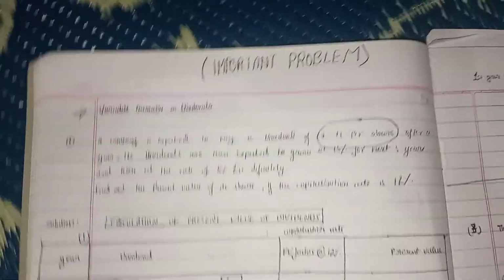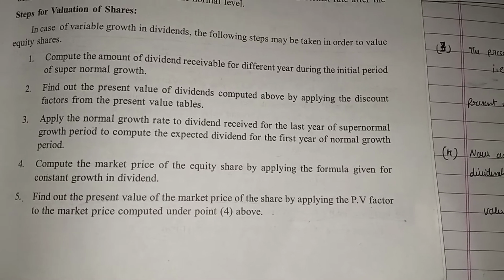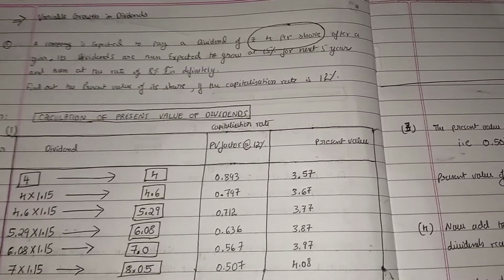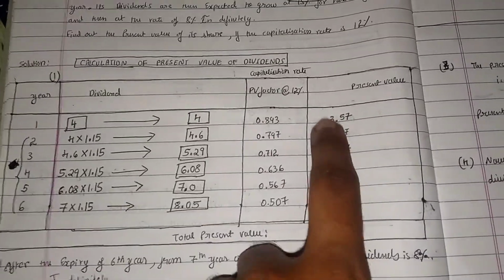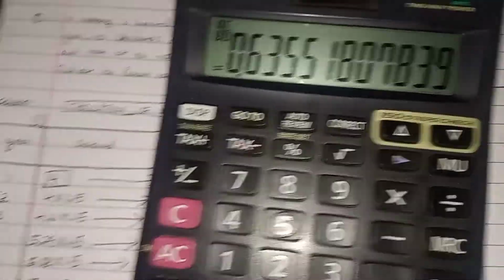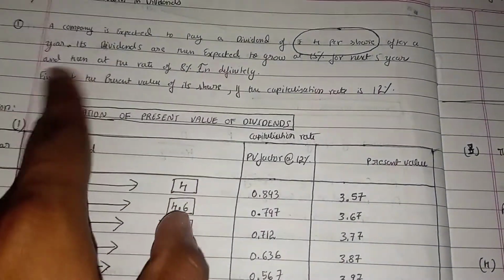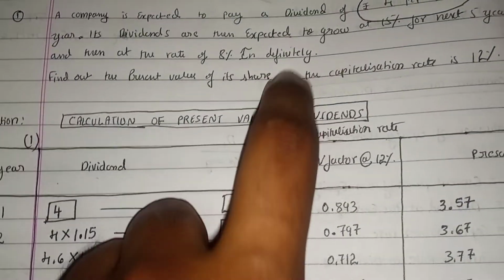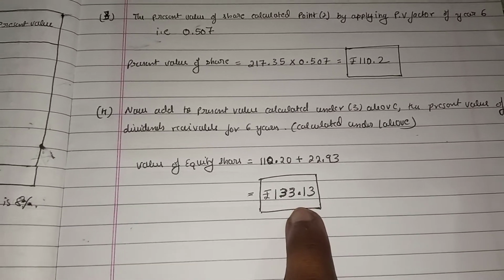Dividend is growing at variable rate - Financial Management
PLEASE SEE THE VIDEO IN ADVANCE PICTURE QUALITY RECOMMEND

FINANCIAL MANAGEMENT
6M , 12M , 14M , 15M depending on university

CHAPTER : VALUATION OF SECURITIES
VALUATION OF EQUITY SHARES

GROWTH IN DIVIDENDS
" VARIABLE GROWTH IN DIVIDENDS"

THIS SUM IS NOT SO COMPLICATED BUT TECHNICAL, ANALYZING MIND AND THINKING IS NEEDED.